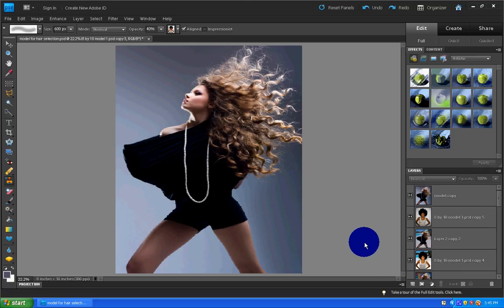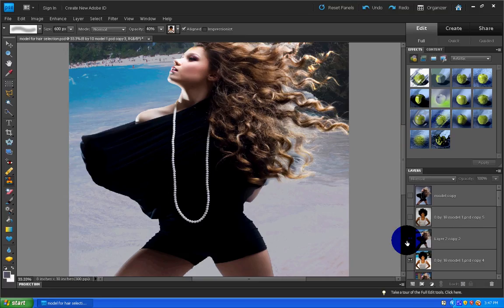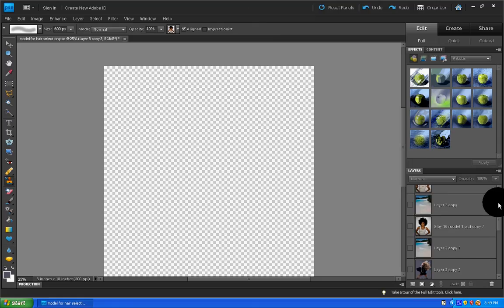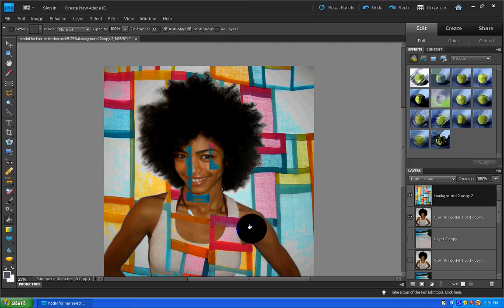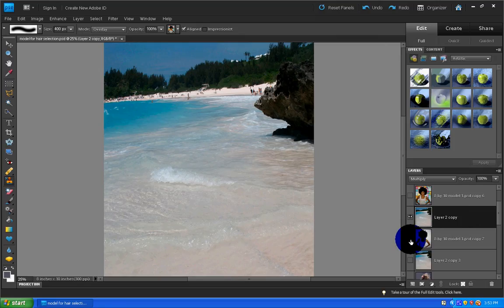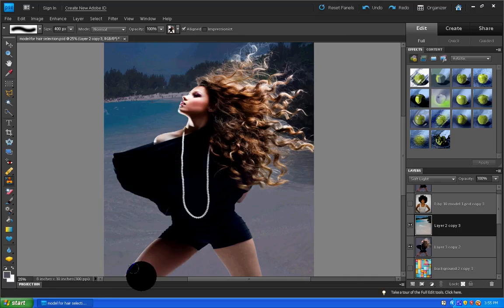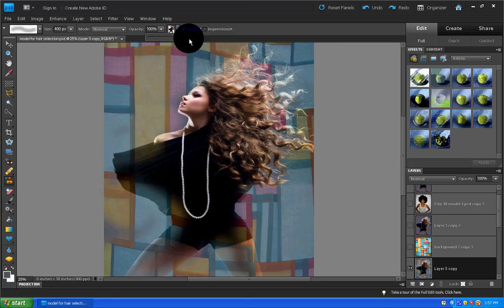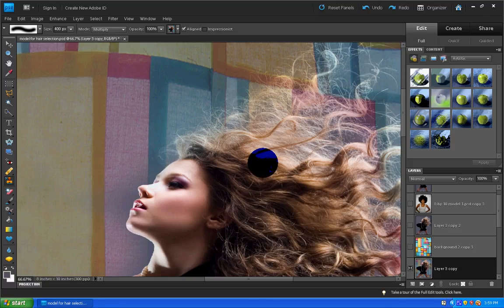Selecting Hair and changing backgrounds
selecting hair and changing backgrounds using blend modes, define pattern and opacity